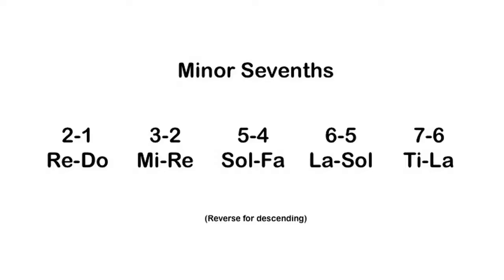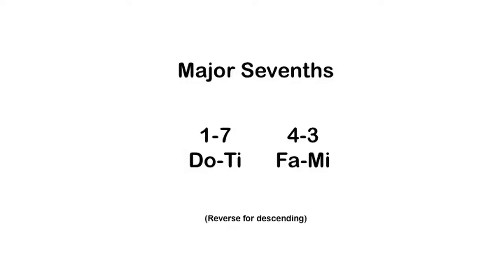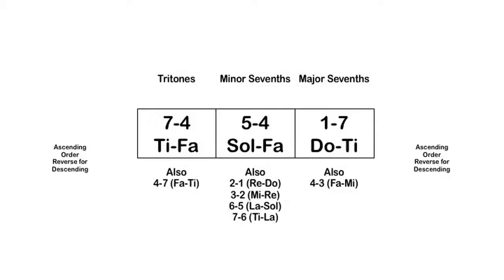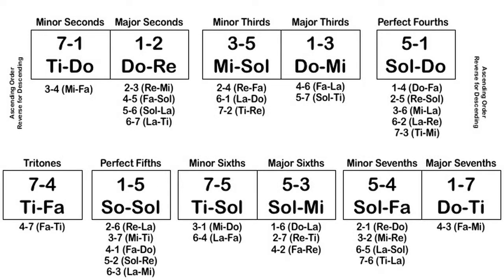Singing Intervals IV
Learn to sing tritones, minor sevenths and major sevenths using the T-PoTS or scale degree method.